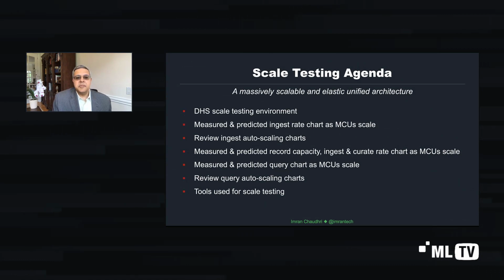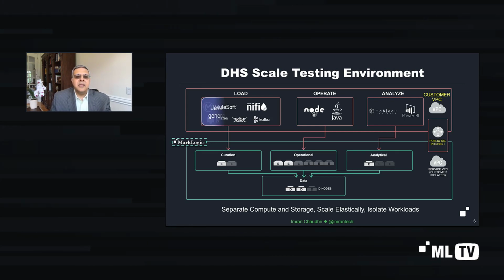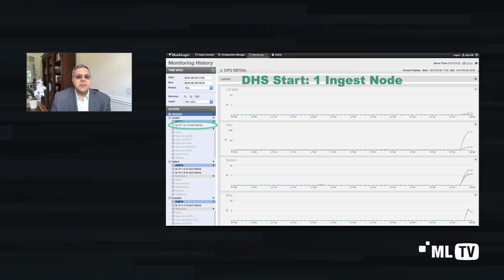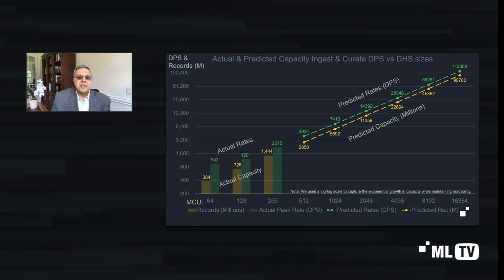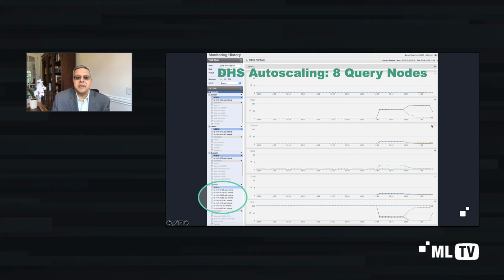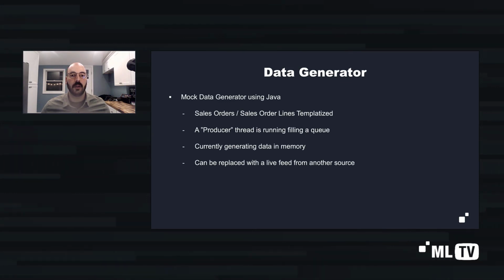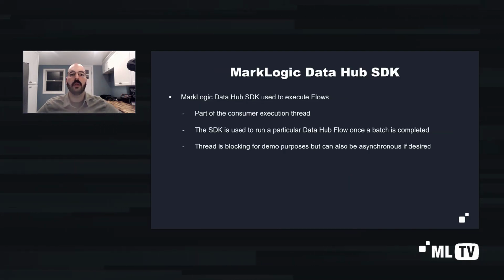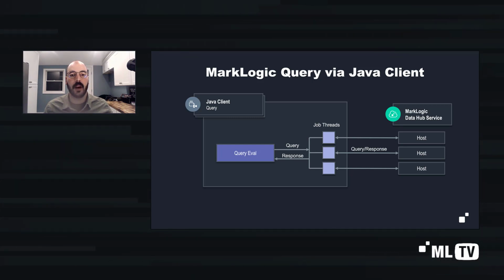MarkLogic Data Hub Service Autoscaling and Performance Testing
In terms of scaling, MarkLogic Data Hub Service has a very large dynamic range. In this session, we will summarize and demonstrate recent testing performed on behalf of a customer working on an ERP data integration use case involving data ingested from SAP. We will look at the performance of ingestion rates, curation rates, storage capacity, and query rates.